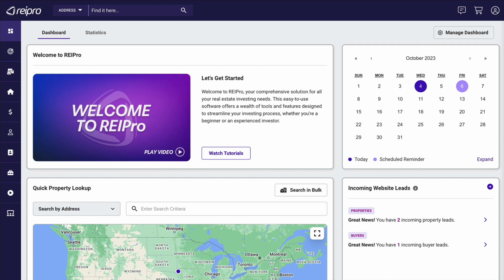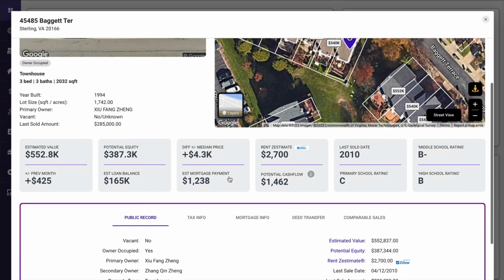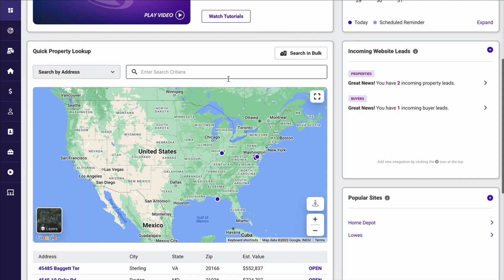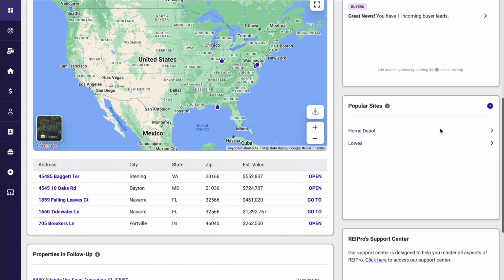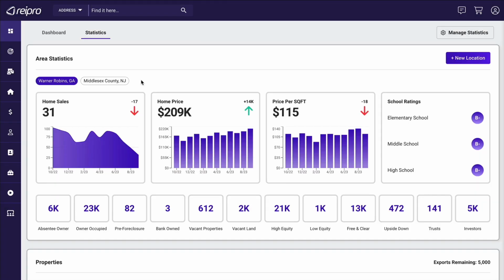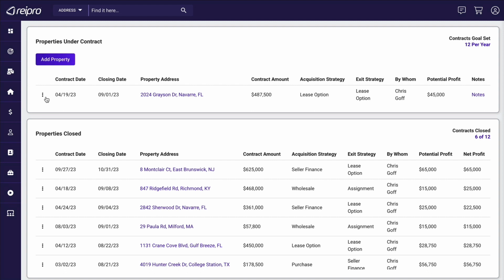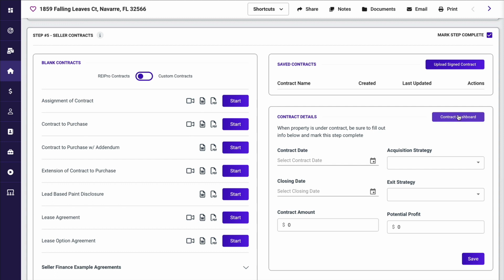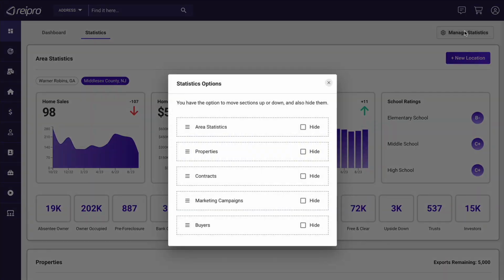The Ultimate Real Estate Investing Software for Smarter Investment Decisions | REIPro® Software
Discover the power of REIPro’s real estate investing software dashboard in this quick video tour! Simplify your property search, analyze deals with ease, and manage your investment portfolio effortlessly. Unlock the full potential of your real estate journey with this game-changing tool.

Looking to supercharge your real estate investing journey? 🚀💼 Say hello to our cutting-edge software designed to take you to new heights! 🏢💰 Here's how our software can help you level up:

REIPro is Built for Every Type of Real Estate Investor: Introducing our cutting-edge software, the game-changer designed to cater to the needs of every type of real estate investor. Whether you're a seasoned professional or just starting your journey in the industry, our software provides a comprehensive suite of tools and features to empower you at every step.

Powerful Lead Generation Software for Real Estate Investors and Agents: Supercharge your real estate investing efforts with our powerful lead generation solution. Identify qualified leads, tap into new market opportunities, and grow your business. Maximize your conversion rates and stay ahead of the competition with our targeted lead generation software tailored specifically for real estate professionals.

Revolutionize Your Marketing with Cutting-Edge Solutions: Elevate your marketing with our comprehensive solutions. From direct mail and our proven marketing pieces, we help you attract motivated sellers, connect with potential buyers, and drive business growth. Stand out in the competitive market and achieve marketing success with our proven strategies tailored for real estate investors.

Streamline Your Success with a 10-Step Workflow: Our workflow system empowers real estate investors to work smarter, faster, and more efficiently by knowing exactly what to do each step of the way. Take control of your investments and achieve greater productivity and success.

Accelerate Your Real Estate Investing Success: Learn proven strategies and practical techniques to make informed investment decisions. Our education programs provide the knowledge and tools you need to succeed in the dynamic world of real estate investing. Whether you're a beginner or an experienced investor, unlock your potential and accelerate the learning curve.

Jump Start Your Real Estate Investing Career: Join Our Software Membership and Unlock Your Full Potential for Real Estate Success with additional resources to help you get started. Level up your real estate investing game with our powerful software! 📈💼 Don't miss out on the opportunity to gain a competitive edge and unlock new possibilities.

Get started today and soar to new heights! 💪💰